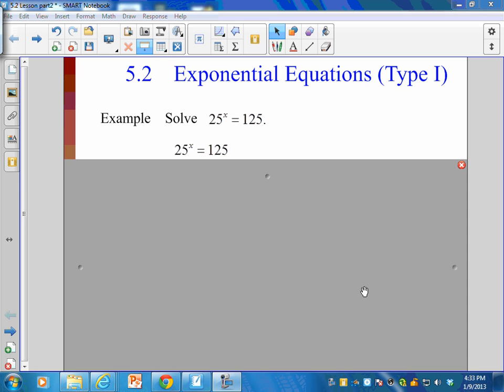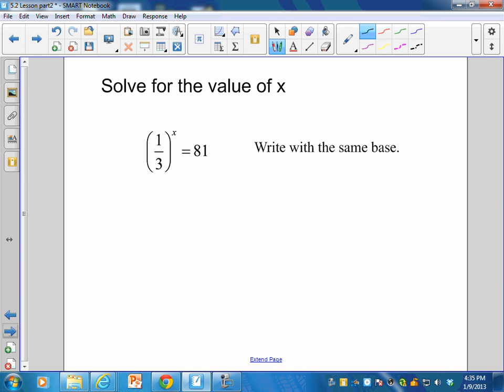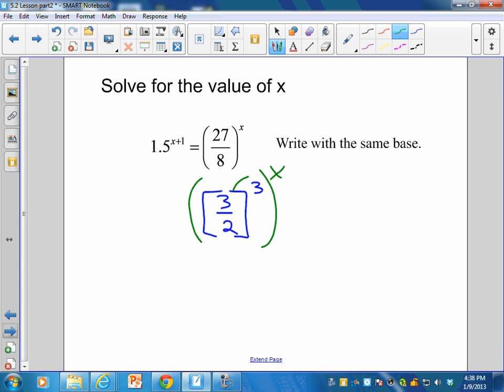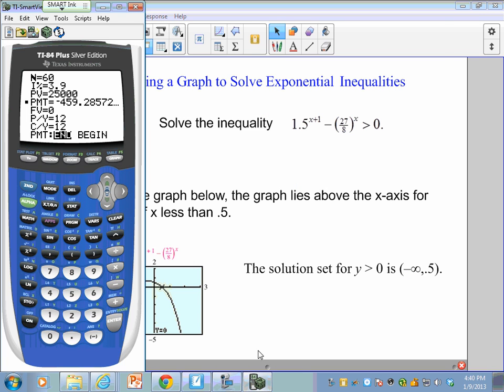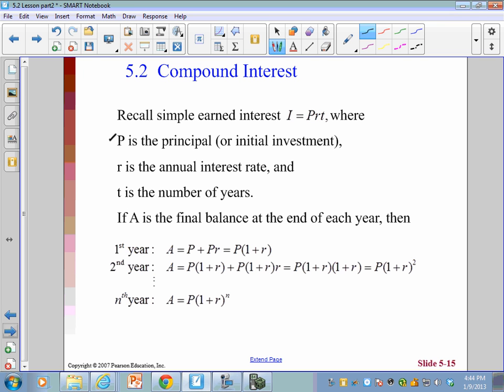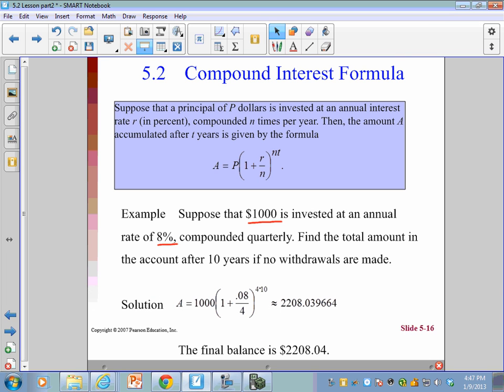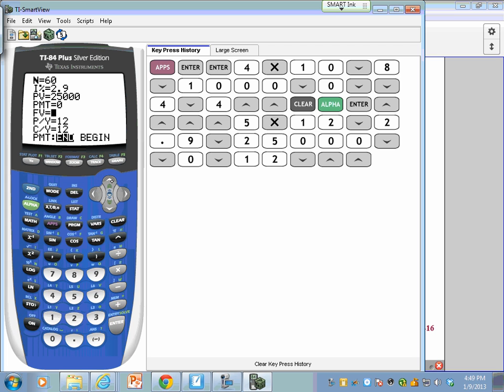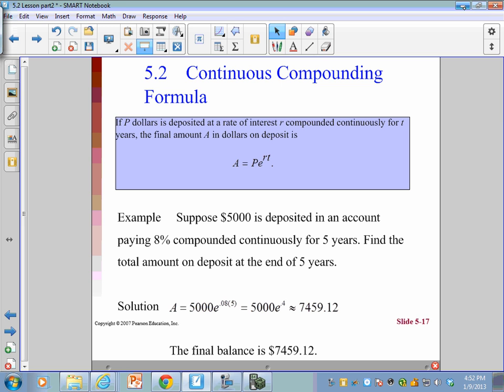Lesson 5 2 part 2